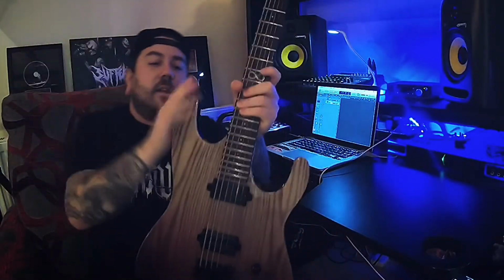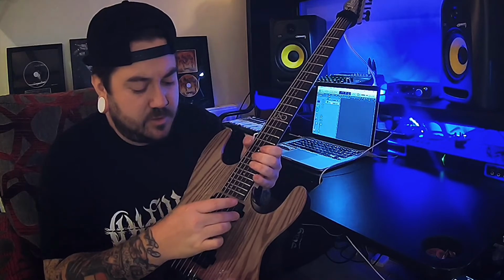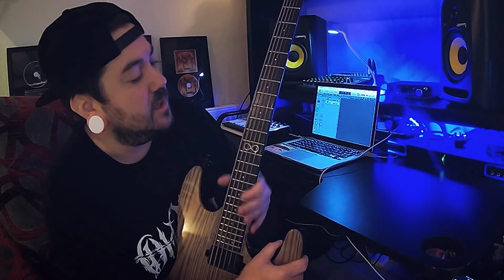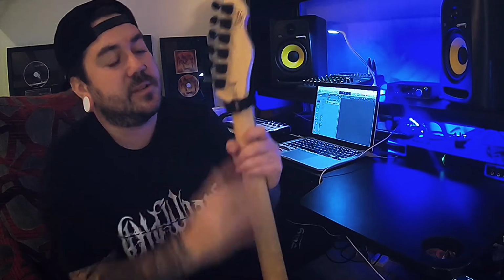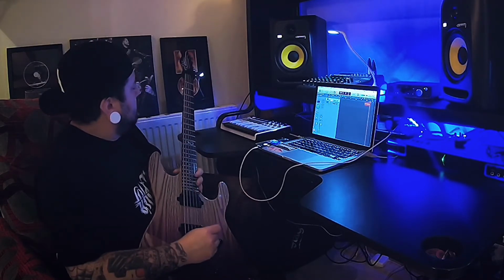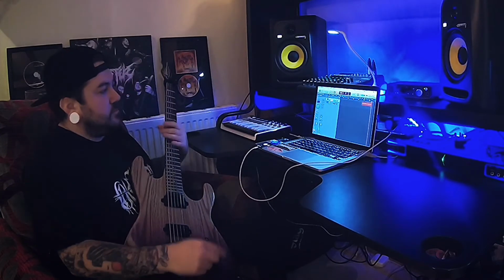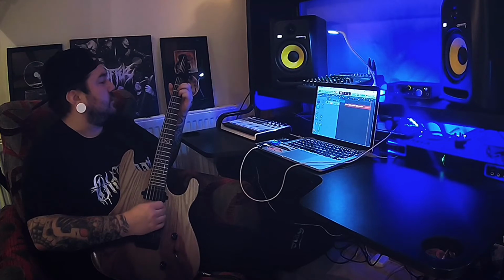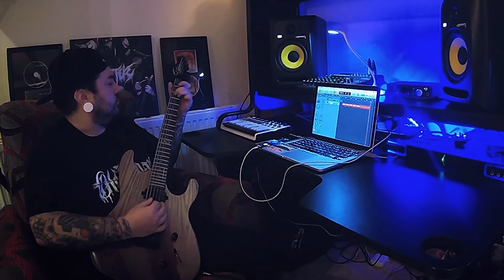Chapman ML1 Modern Baritone V2 - My First Ever Review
Hey everyone, so this is my first ever video talking about gear or even talking to the camera at all so please bare with me, there will be more (and better) reviews coming up alongside reaction videos, unboxings, song play throughs and other stuff.

Head over to my insta and give me a follow @raymondthebastard